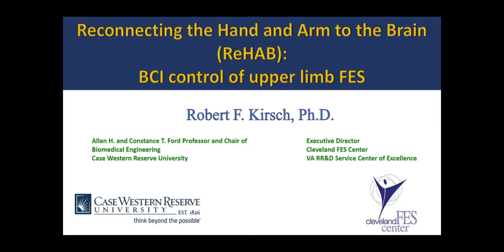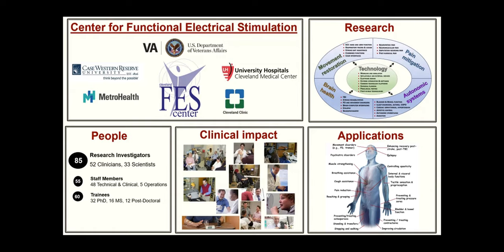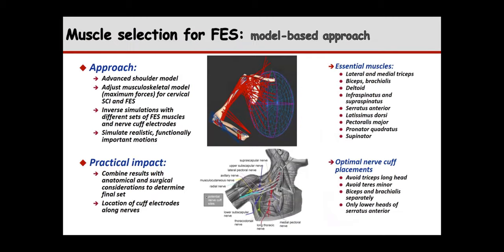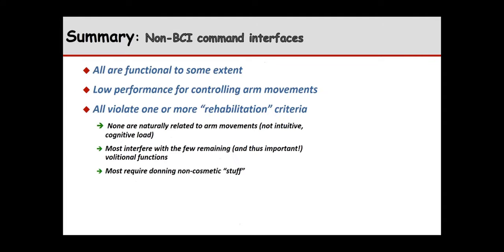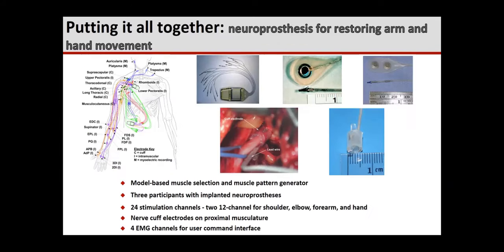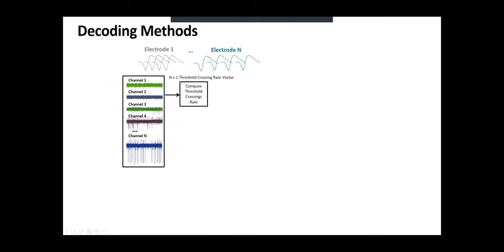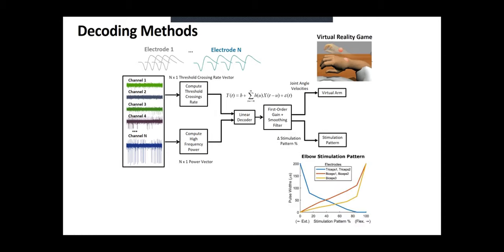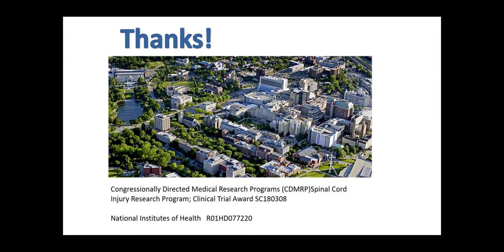FINE Evening - Reconnecting the Hand and Arm to the Brain - Robert Kirsch - 29 April 2020